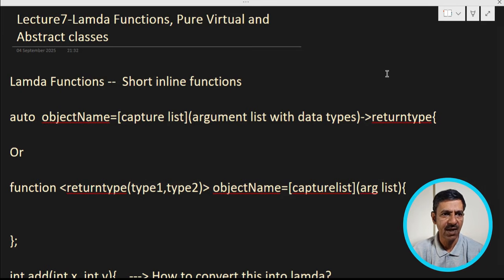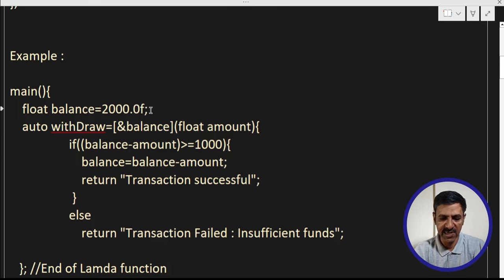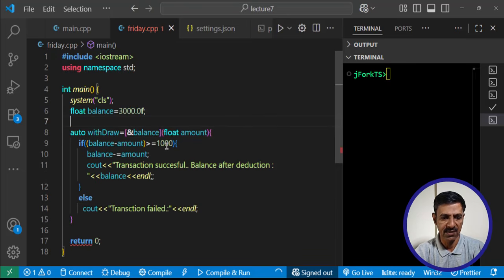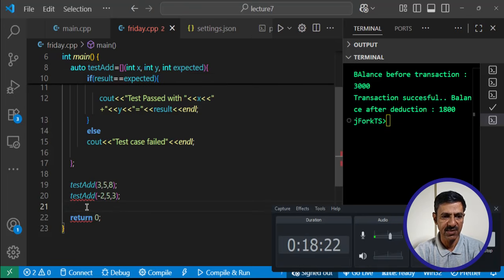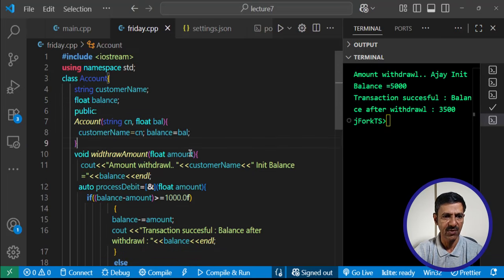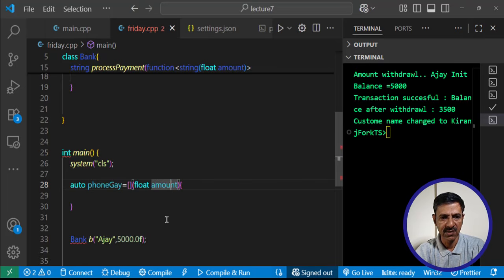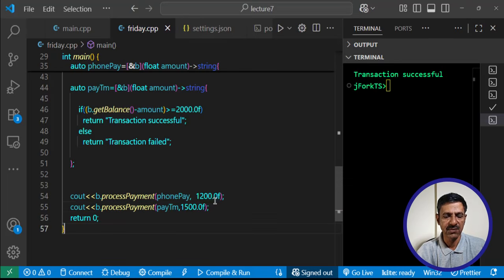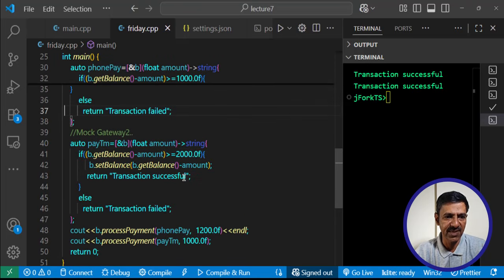Labda Function Injection & Testing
Define a Lamda function, its usage as an injectable object into a method of a class.  Further, How lamda functions can be used to implement Mock Test